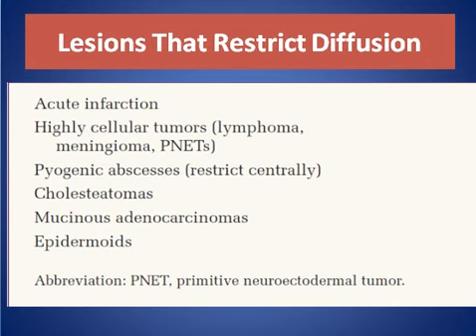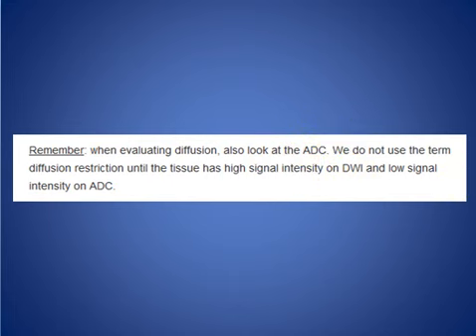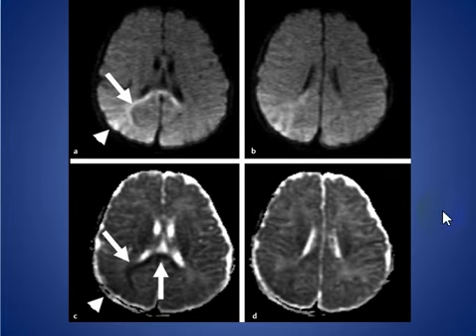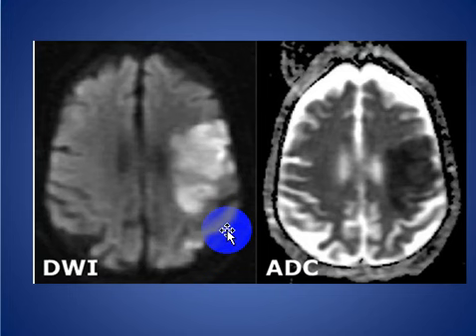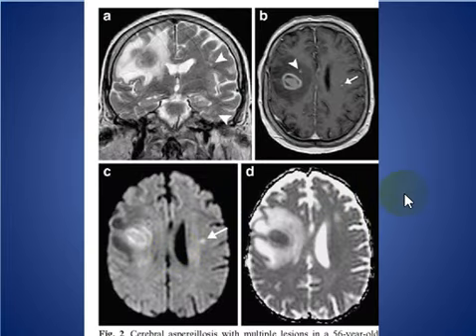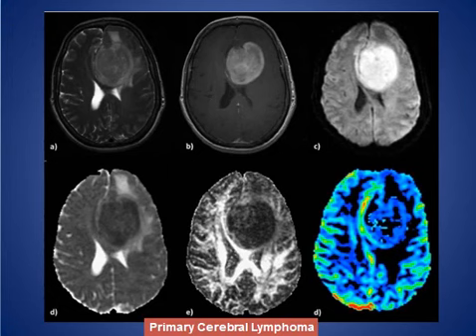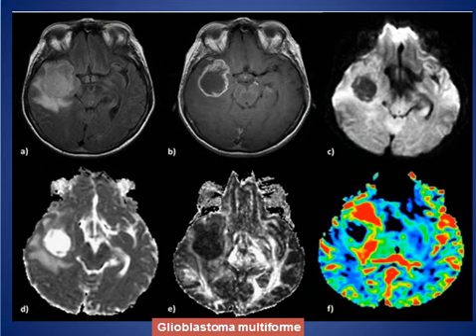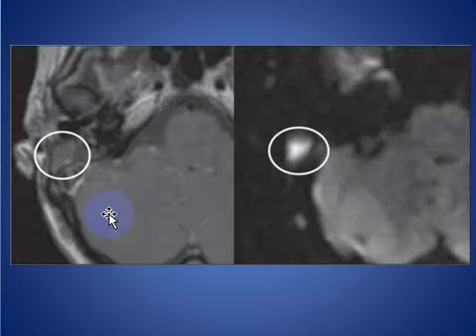Diffusion Weighted Imaging Abnormalities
SHORT TALK ABOUT Diffusion Weighted Imaging Abnormalities , its usefulness in detection brain abnormalities and differential diagnosis WITH EXAMPLES TO EACH SIGN

CONSULTANT RADIOLOGIST